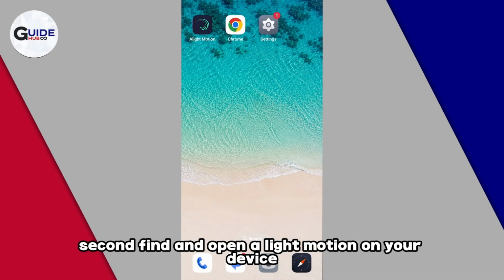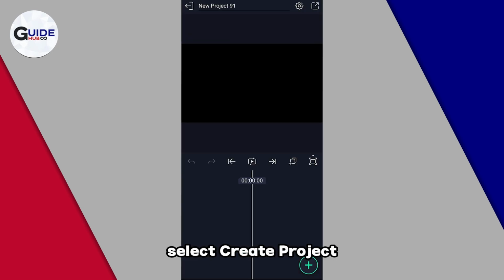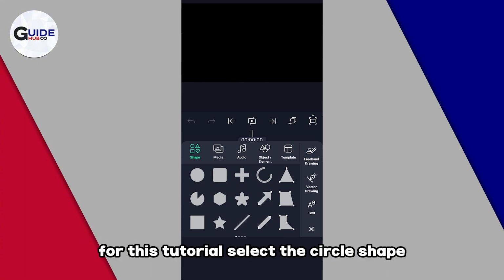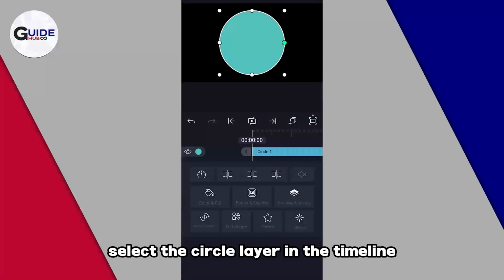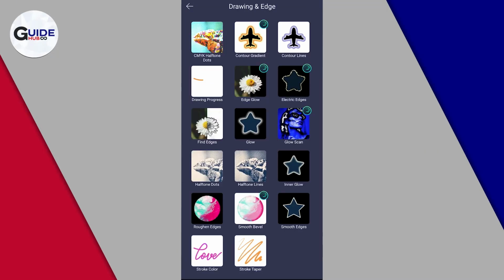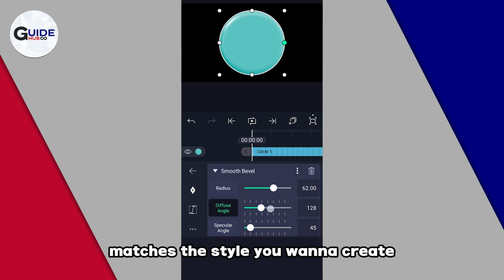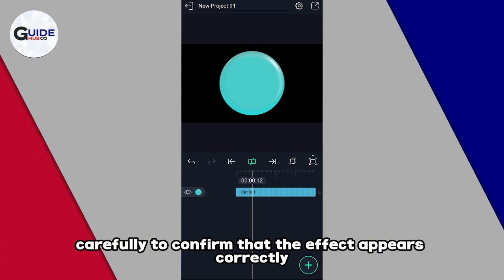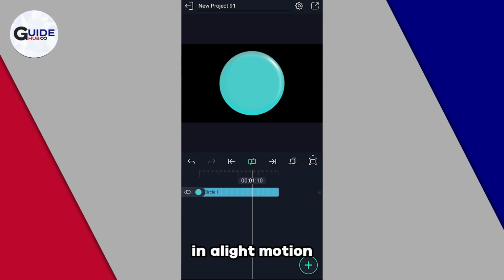How To Use Smooth Bevel in Alight Motion (𝟮𝟬𝟮𝟲) | BEST FULL GUIDE | NO Yapping, To The Point & EASY!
(𝟮𝟬𝟮𝟲) Learn How To Use Smooth Bevel in Alight Motion in this video (NO YAPPING + 100% WORKS!) | EASY FULL GUIDE, Everything You Need To Know! | Use Smooth Bevel in Alight Motion